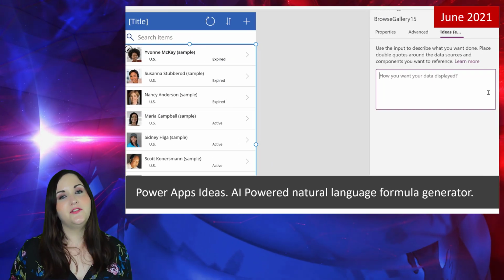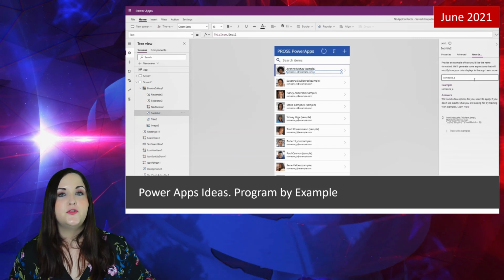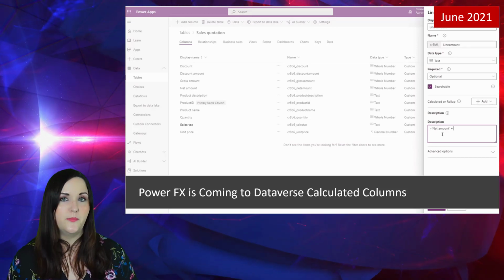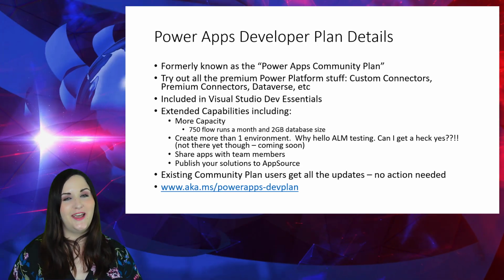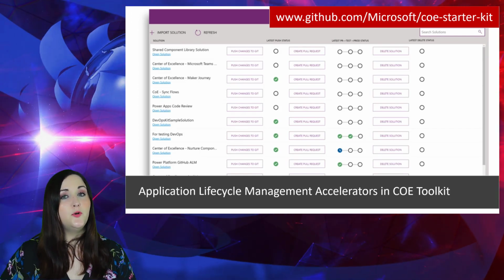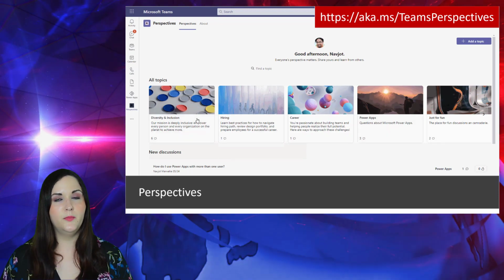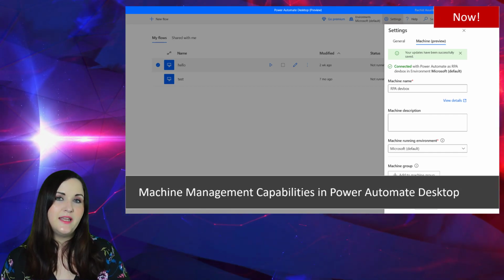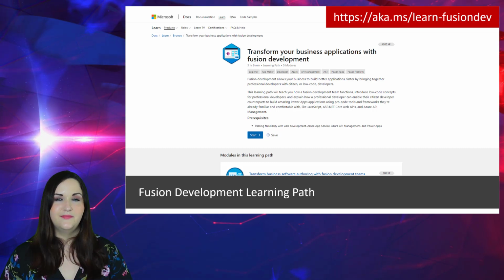Power Platform News Rewind May 2021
In Power Platform Rewind I review all the Power Platform News for the month.  May 2021 was a busy month for news with the Microsoft Business Applications Summit and Microsoft Build both happening.  There were a TON of cool announcements made for the Power Platform and I'll recap them all in this short video.  Some highlights include:

✅  AI Powered Formula Creation in Power Apps
✅  Power Fx for Model Driven Apps and Calculated Columns
✅  A new Power Apps Developer Plan
✅  Modern App Designer for Model Driven Apps
✅  Ability to Embed Canvas Apps in your Model Driven Power Apps

🔗  Links 🔗

Table of Contents:

00:00 - Intro
00:35 - Power Apps Ideas
03:56 - Power FX for Model Driven Commands
04:46 - Power Fx for Dataverse Calculated Column
04:58 - NEW Power Apps Developer Plan
07:26 - Package and Canvas Source Files in CLI
08:48 - VSCode Extension for Power Platform
09:07 - ALM Accelerator in COE Toolkit
09:57 - Independent Publisher Connectors
10:26 - Process Advisor GA
10:59 - 3 New Dataverse for Teams Templates
12:54 - Easier Canvas Apps and Teams Integration
13:39 - PVA Component for Power Apps Portals
14:01 - Machine Management Capability in PAD
14:15 - Modern App Designer
14:54 - Custom Pages
15:32 - Fusion Dev Learning Path